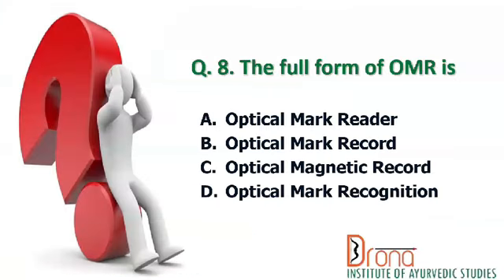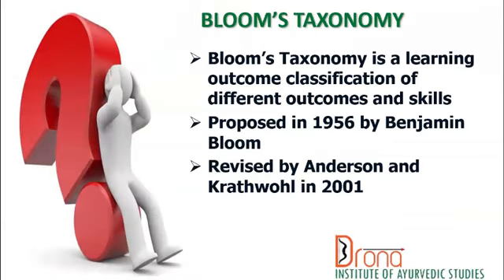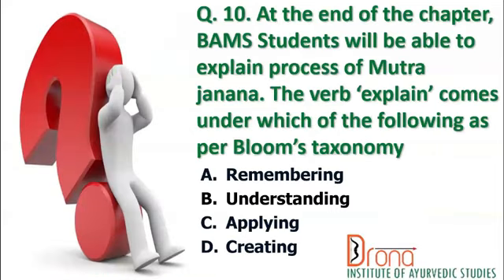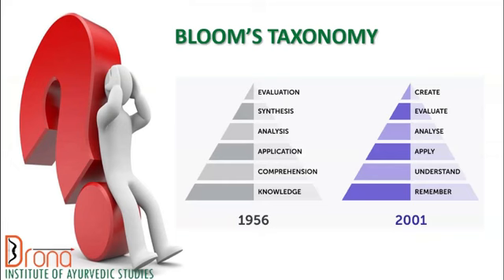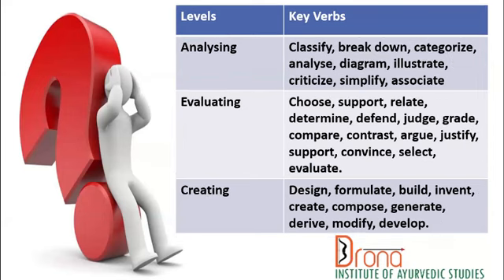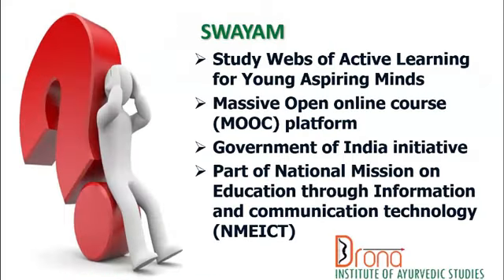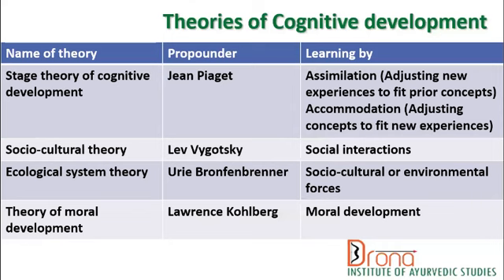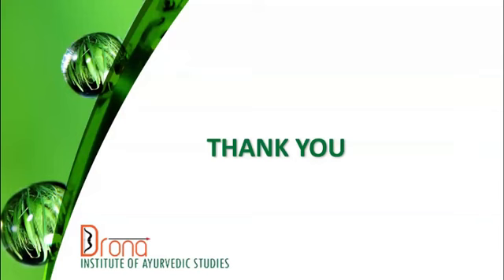Abhyasa - NTET 24 | Learning NTET through a series of questions | Part 8